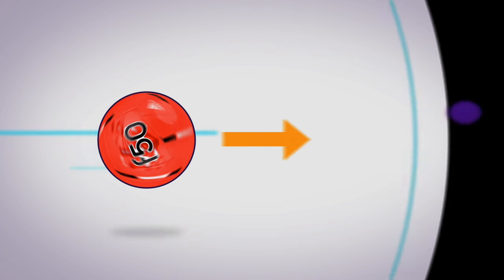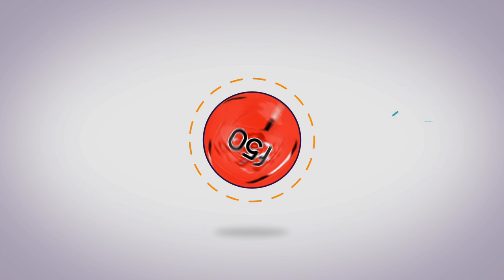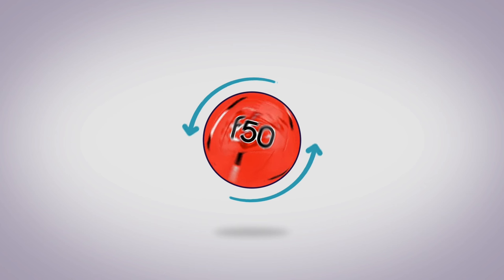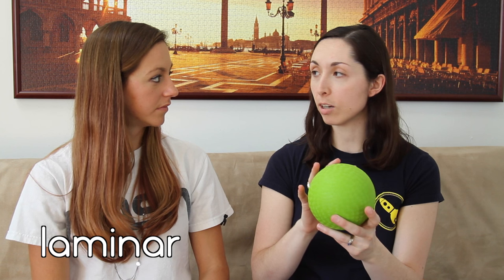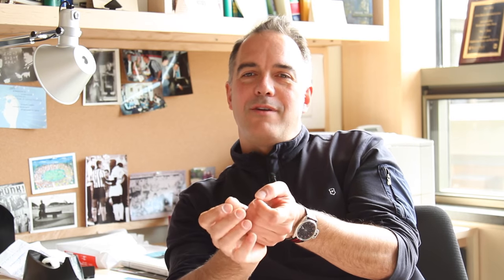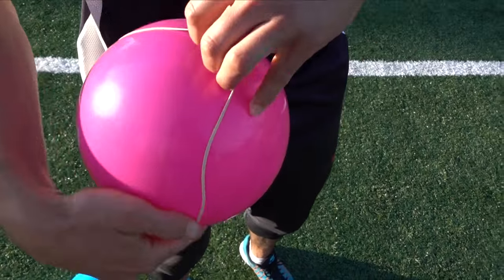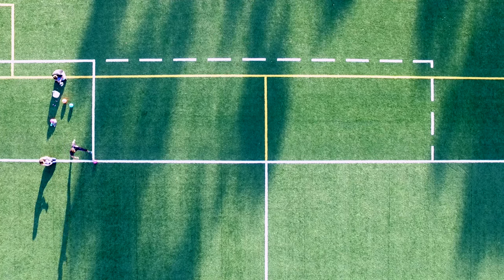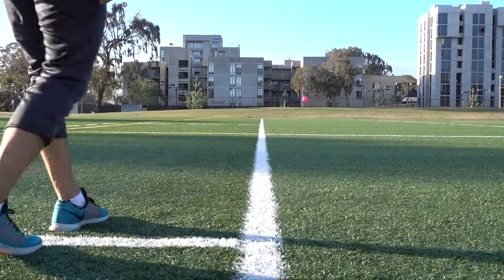How SMOOTHNESS of a SOCCER BALL affects curve!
The reverse magnus effect - Curving and bending a ball using the magnus effect is common in soccer, tennis, and baseball. The effect can be reversed though - kick the ball the same way, and it will bend in the opposite direction!

Creator: Dianna Cowern
Expert: Nicole Sharp, FYFD
Animator: Kyle Norby

Thanks to:
Prof. John Bush, MIT
Daniel Walsh, UCSD
Kyle Kitzmiller

"On the Bach"
"Quirky Affairs"
"Simple Innovation"
"Expectant View"
"Uncertainty"